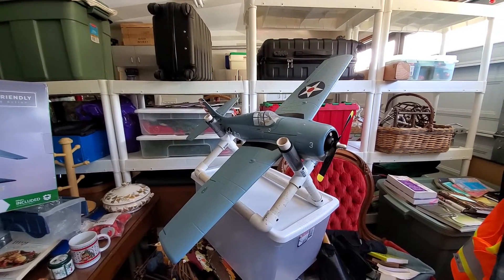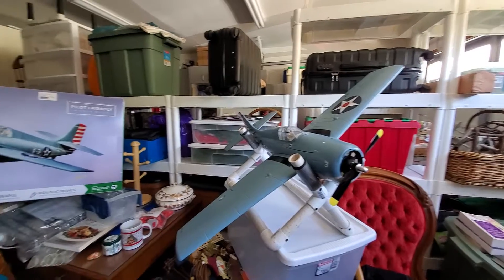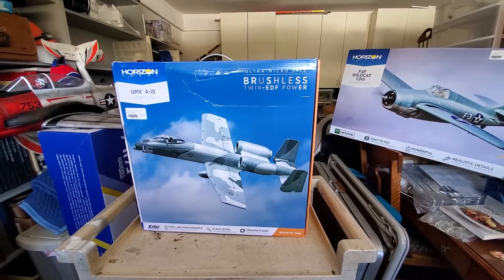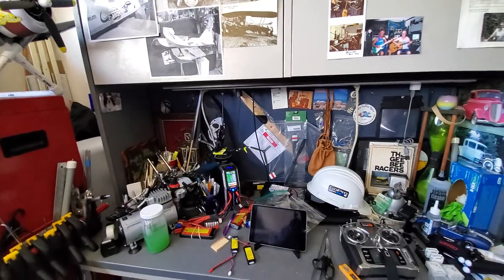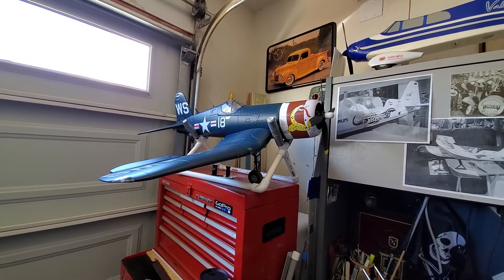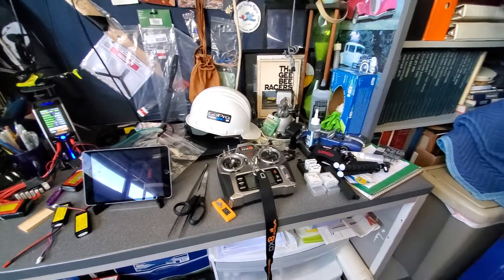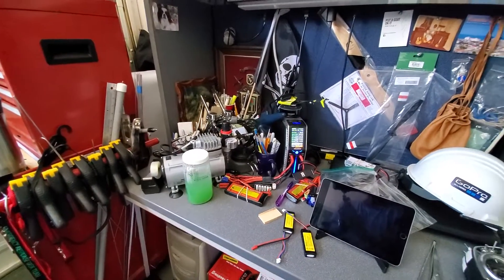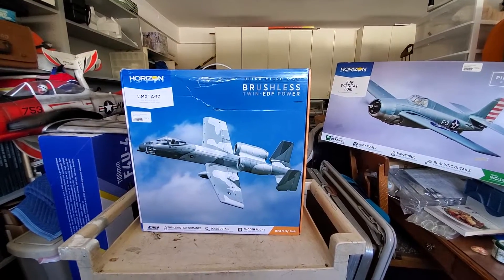My 4th of July Warbirds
Getting ready for the 4th of July. My Warbirds - Eflite T-28,  Parkzone F4F Hellcat, UMX A-10, Arrows Hobby 1100mm Corsair.